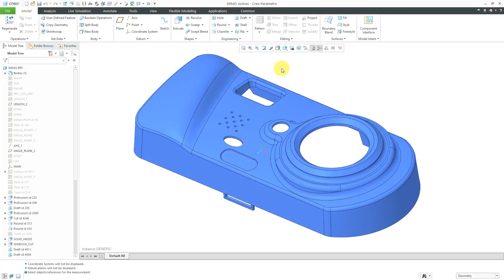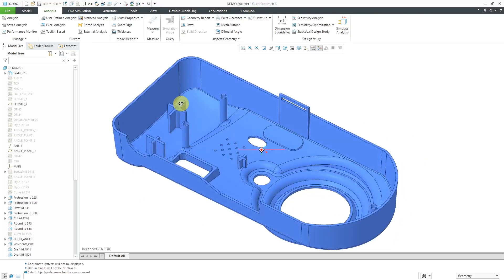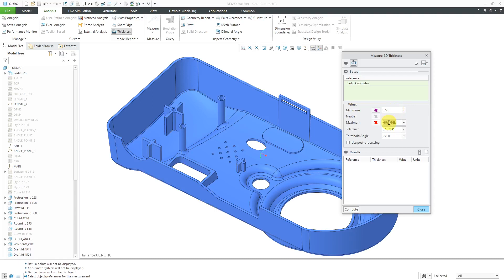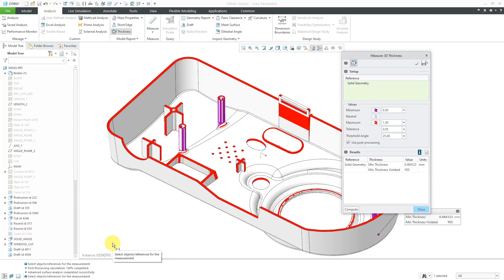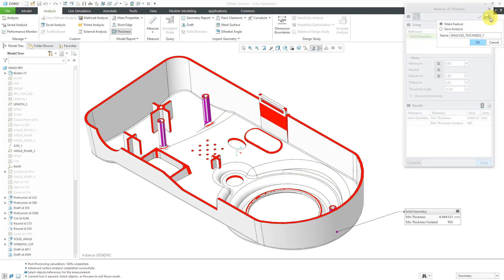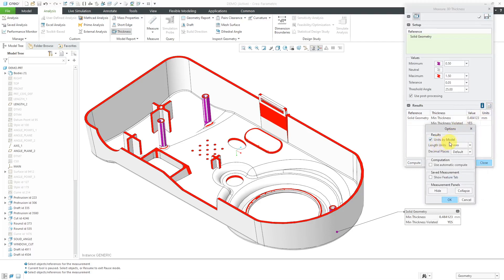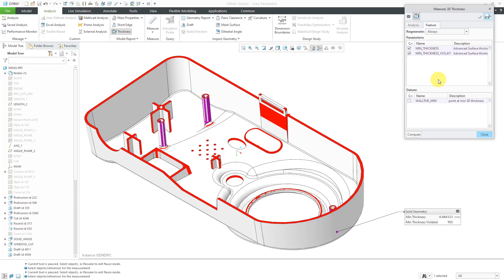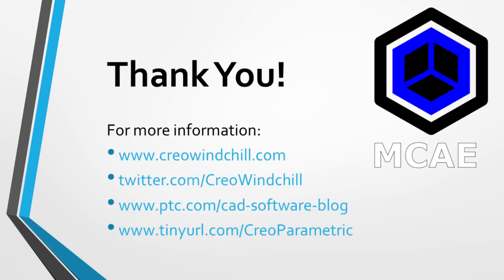Creo Parametric - 3D Thickness Analysis | Mold Design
This Creo Parametric tutorial shows how to perform a 3D Thickness Analysis to validate a model for manufacturing via injection molding or casting.

Thanks,
Dave